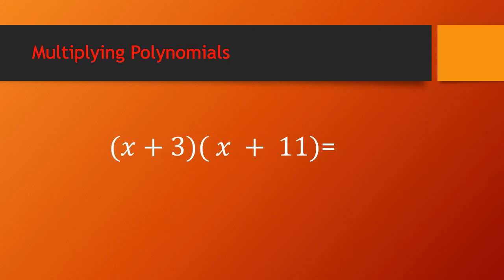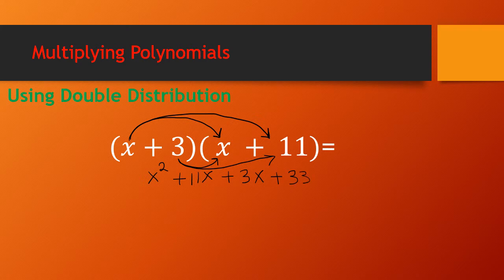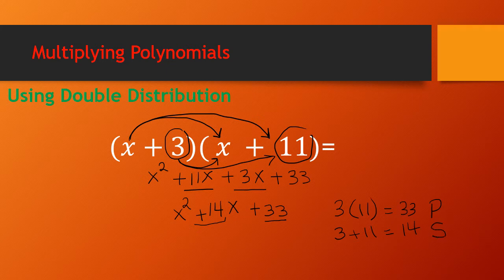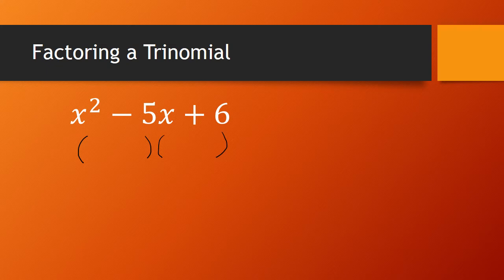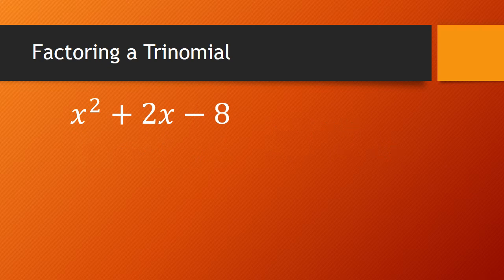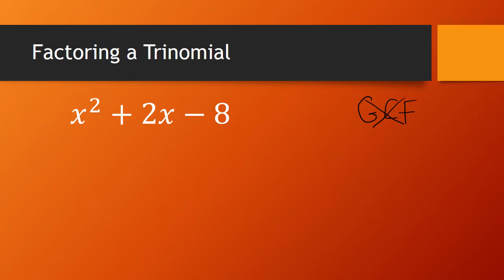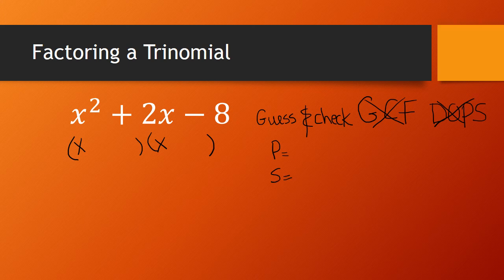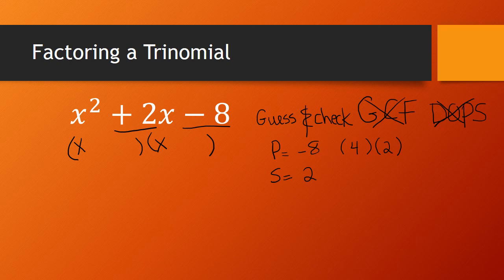Lesson 7-3 factoring a trinomial with a leading coefficient of 1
This video explains how to factor a trinomial with a leading coefficient  of 1 using Guess and Check. It also explains the relationship between the numbers in the trinomial and the product and sum of the numbers in the binomial factors.